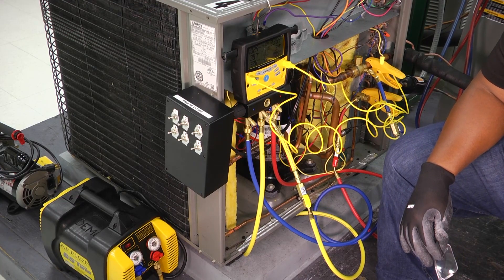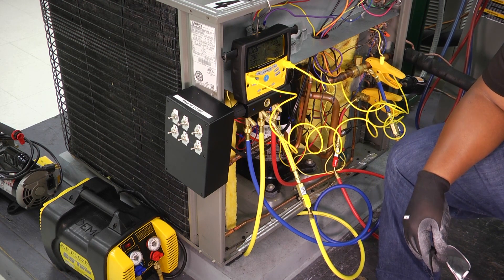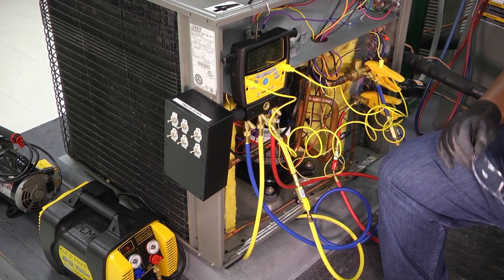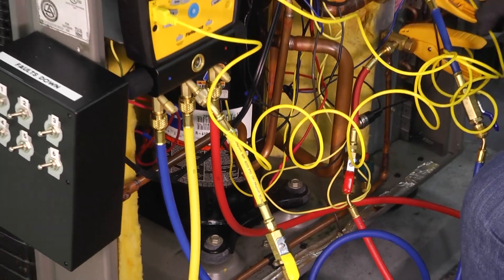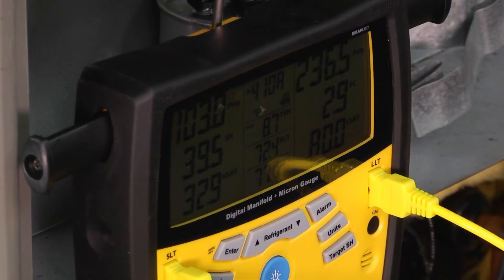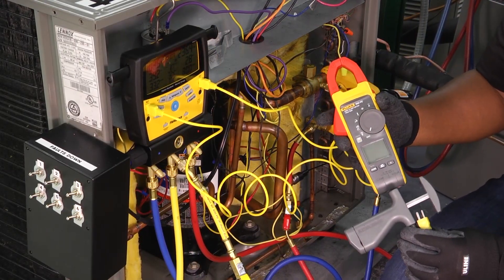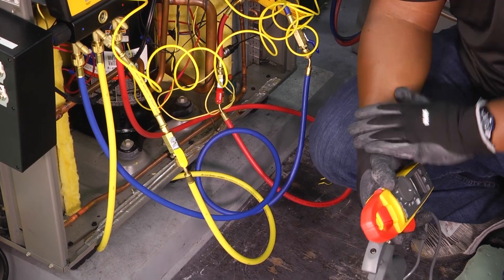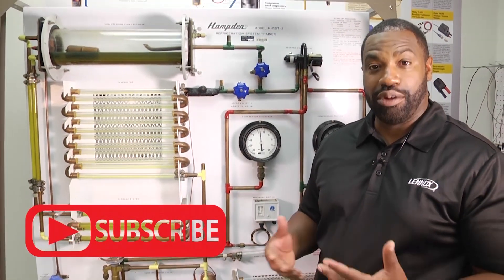Superheat and Subcooling Calculation Overview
Want to see how Superheat and Subcooling are calculated with digital gauges and analog gauges? Watch Doug Smiley of Lennox Learning Solutions give an overview of calculation of superheat and sub cooling on analog and digital gauges on ToolboxTuesday.